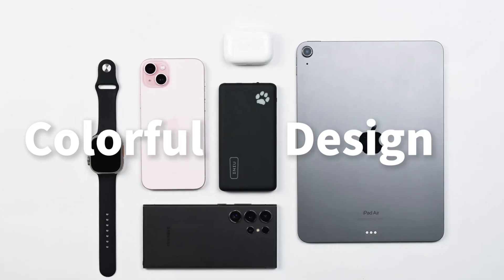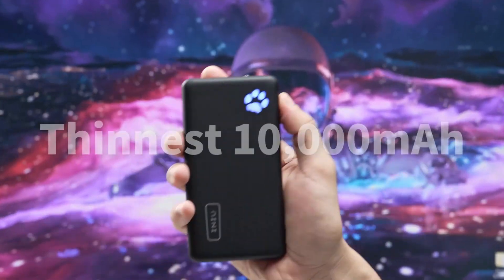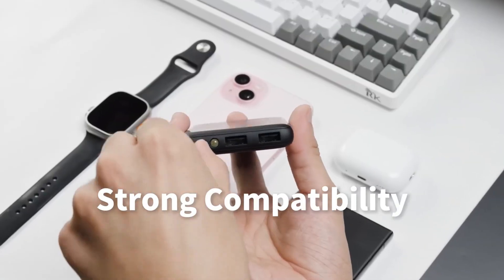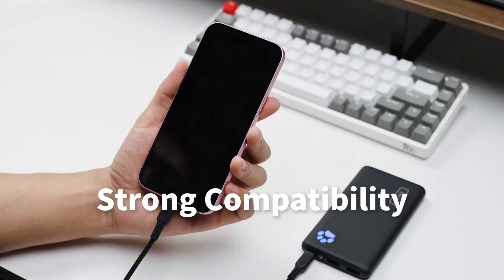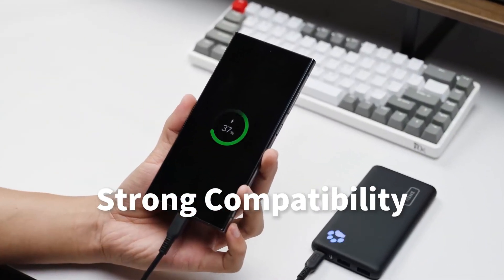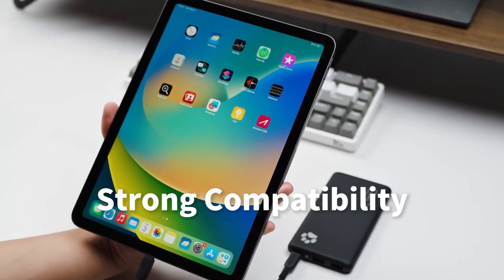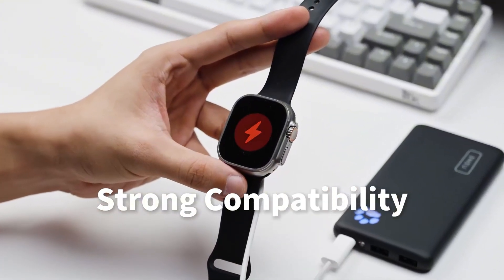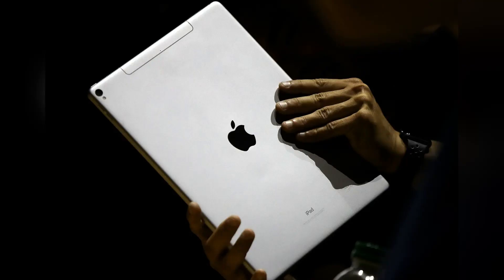iPadOS 17.7.7 Update: What's New & Security Fix?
Power Up Anytime, Anywhere!
Stay ahead of cyber threats with the latest iPadOS update! iPadOS 17.7.7 fixes 29 major security vulnerabilities in Safari, StoreKit, Weather, and Security. Get the full details on what's new & how to upgrade now: [link]